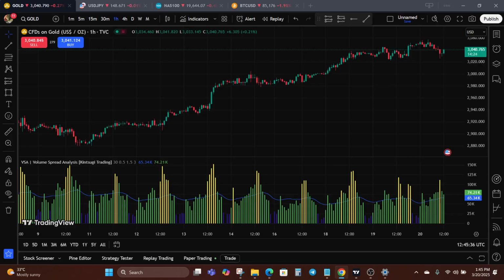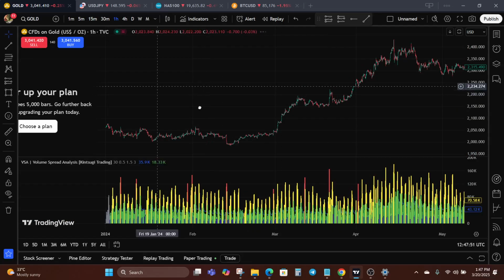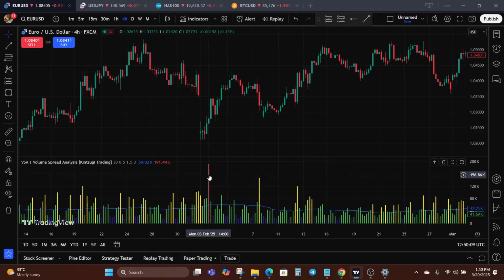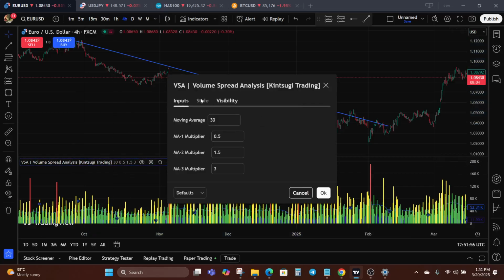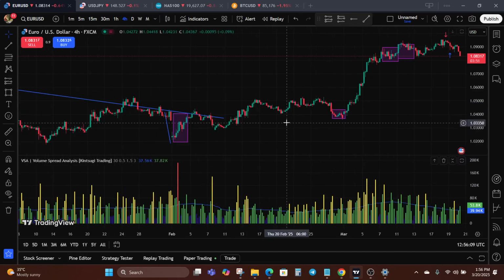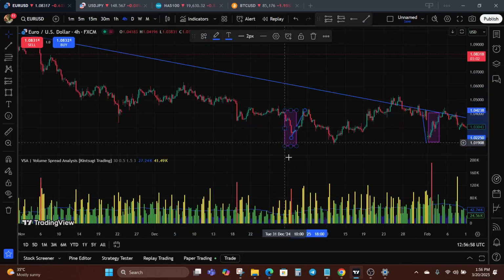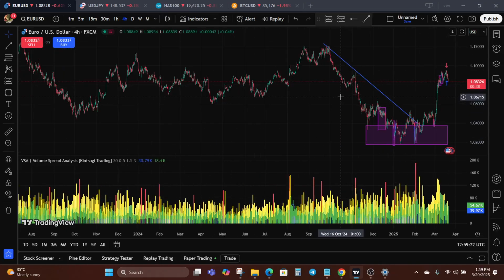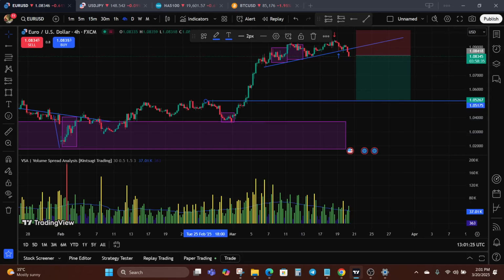Price Action + Volume Spread Analysis EXPOSED – The Ultimate Smart Money Strategy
Price Action combined with Volume Spread Analysis (VSA) is one of the most powerful techniques to predict market movements and forecast the next candle. In this in-depth trading course, you will learn how to combine price action with volume data to improve your trade accuracy and predict what’s coming next in the market.

🎯 What You’ll Learn in This Video:
✅ How to use VSA to predict market direction
✅ Understanding volume spikes and price action
✅ Key VSA principles that help you predict the next candle
✅ How to spot hidden buying and selling pressure with volume analysis
✅ Step-by-step strategy to apply VSA in your trading

VSA is a proven method that helps traders read the market like professionals. By analyzing volume in relation to price movement, you can anticipate price action before it happens. If you’re ready to take your trading to the next level, VSA is the tool you need!